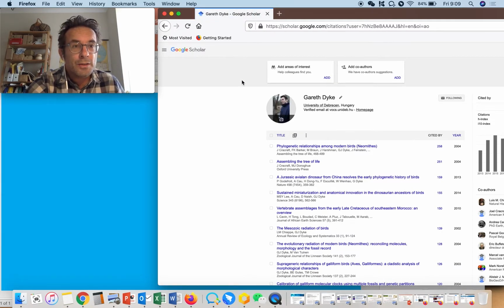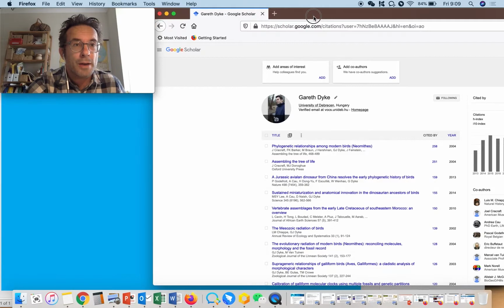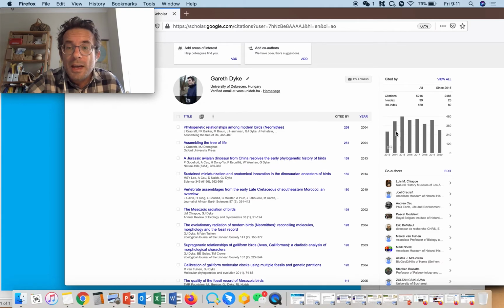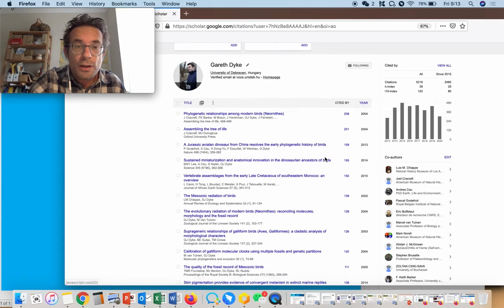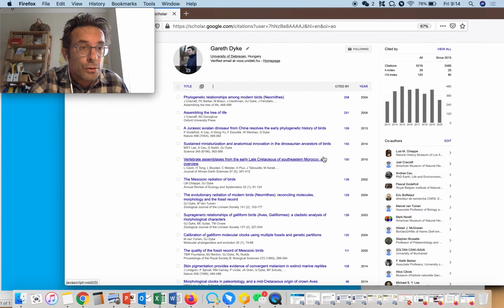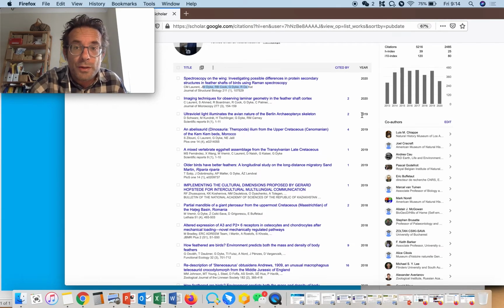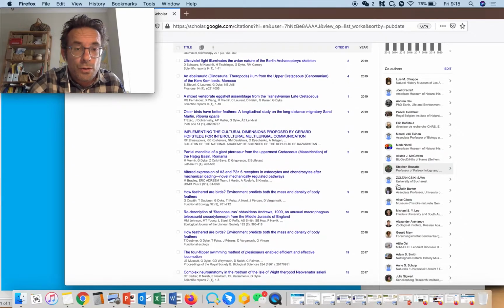What is Google Scholar? How can you use it? What's it for?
Most academic researchers use Google Scholar? Do you? Perhaps you are confused about how to use Google Scholar; this video will help. Build your CV/resume without lifting a finger. Use academic networking and data basing tools to effectively advance your career.